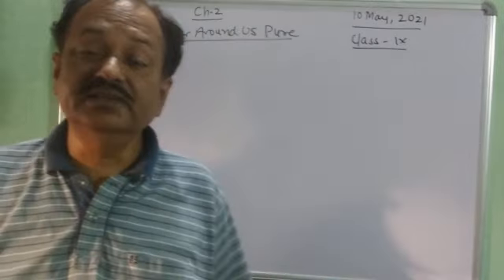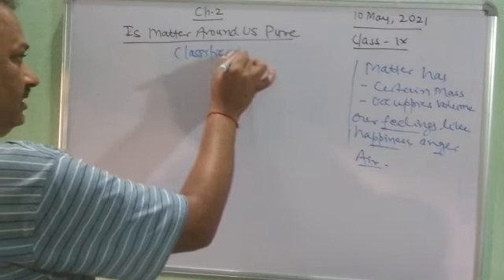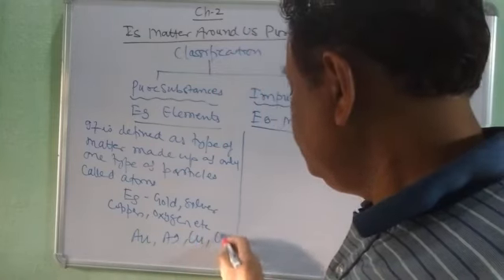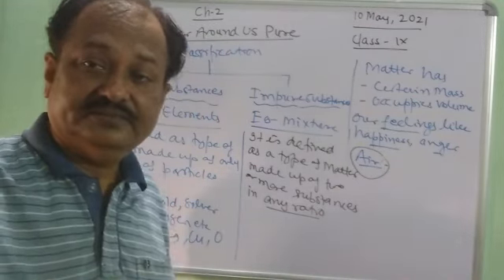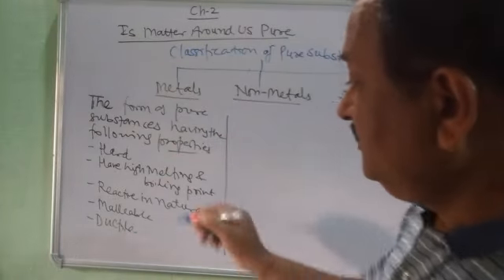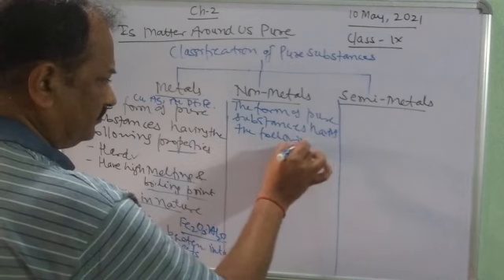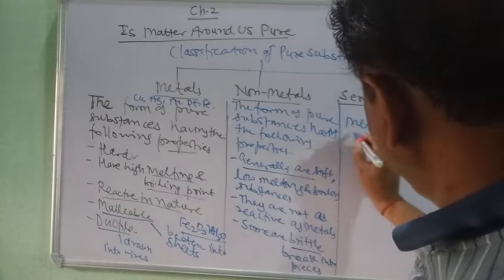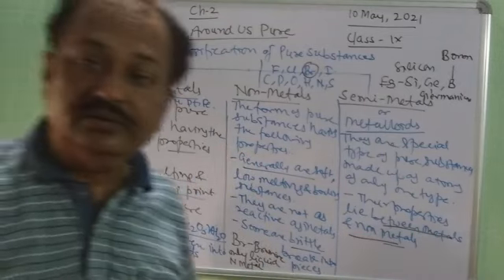Is matter around us pure - basic information IX Chemistry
Complete description about the classification of matter has been explained